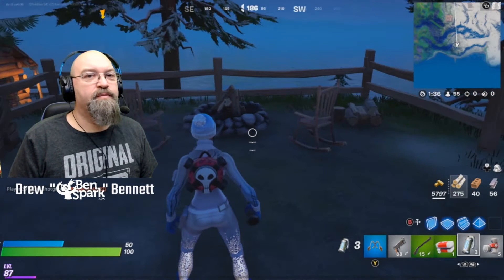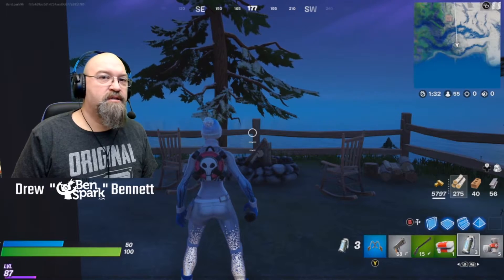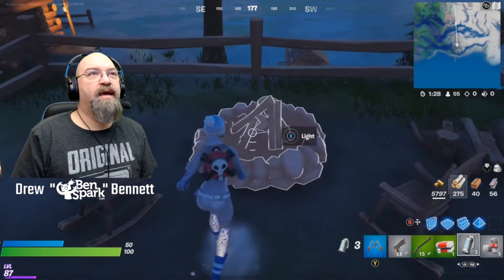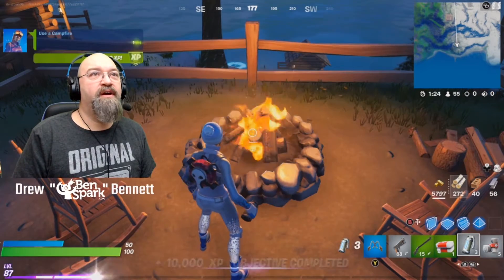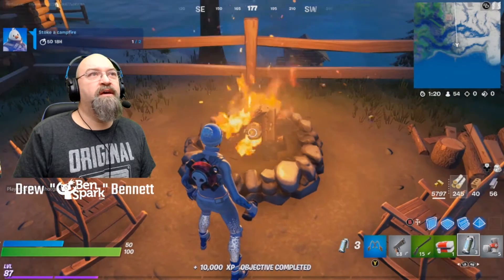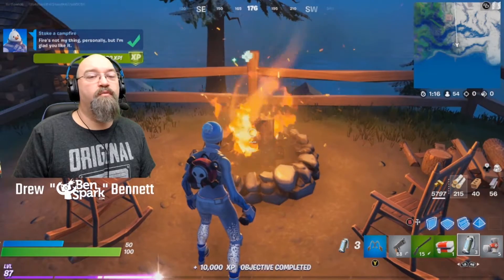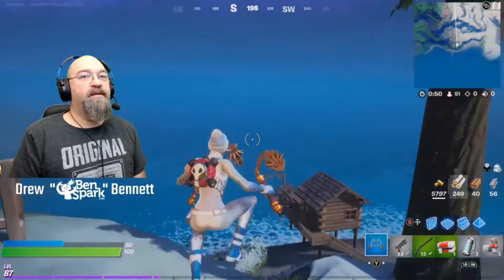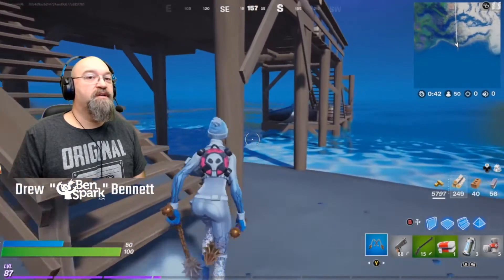How to Stoke a Campfire (2) - Fortnite Operation Snowdown Challenges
In this video I will show how to stoke a campfire. It is one of the more simple challenges out there.

I just got my Support a Creator Code - Please use BENSPARK96 as your code while making purchases in the Item Shop. (ad) Thank you!